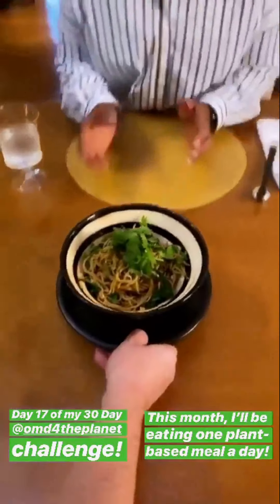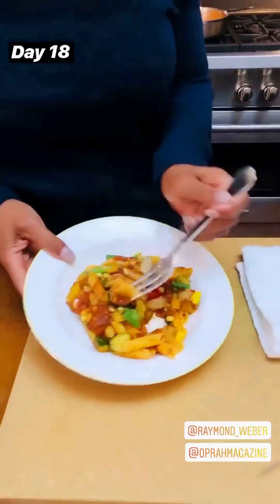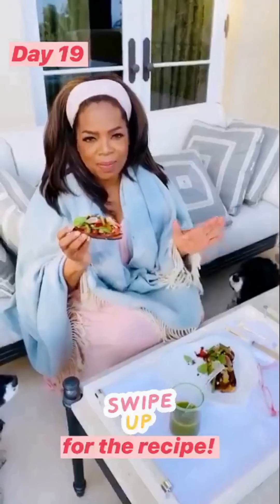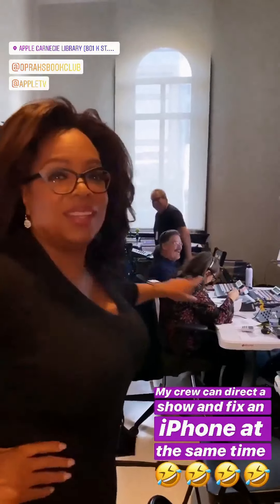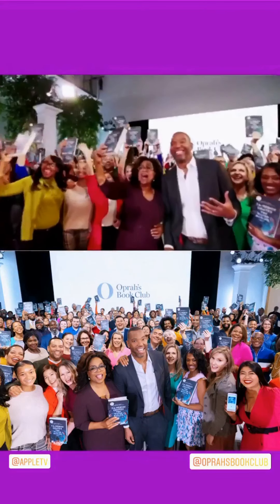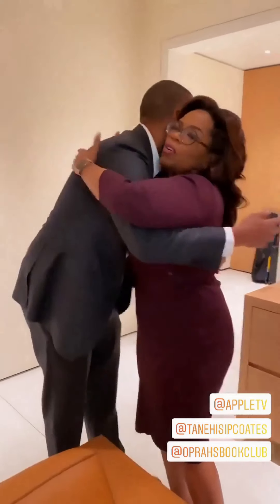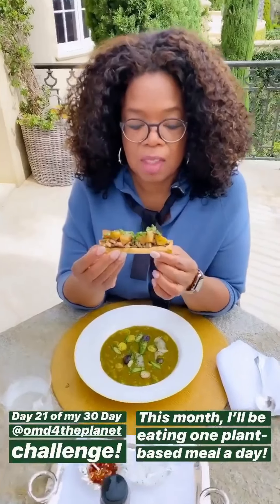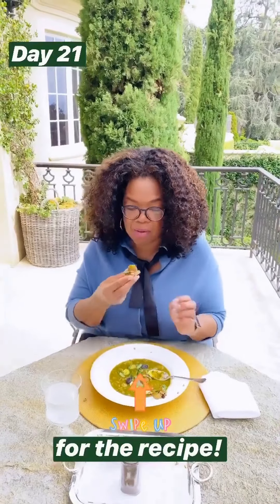Oprah Winfrey | Instagram Stories | October 31 - November 06, 2019